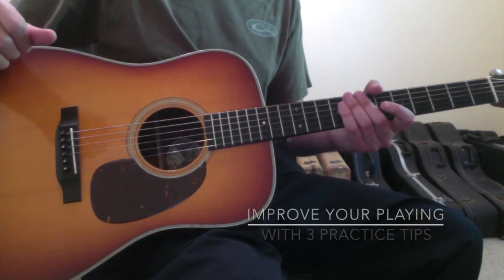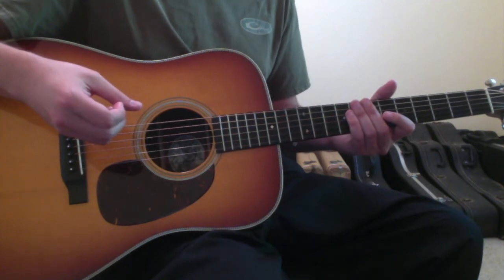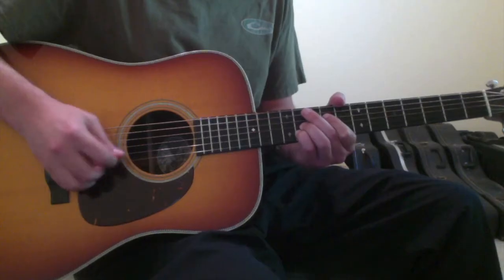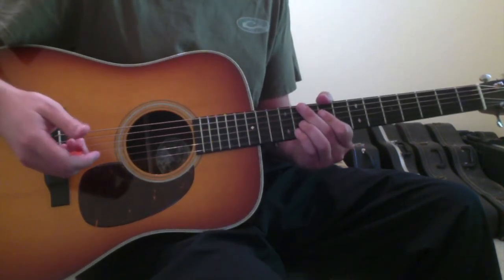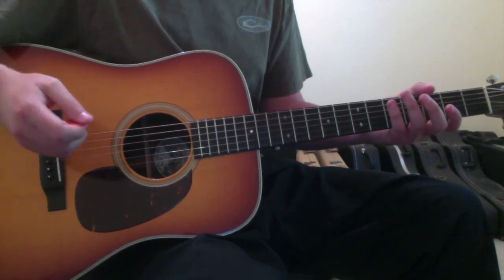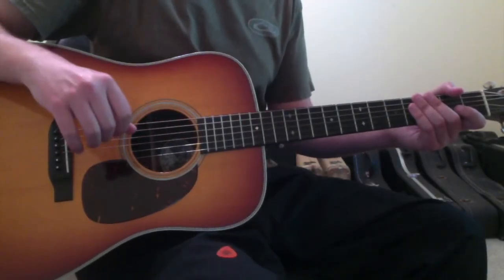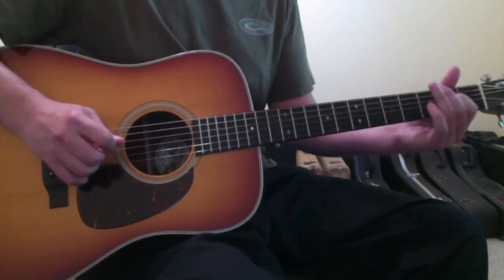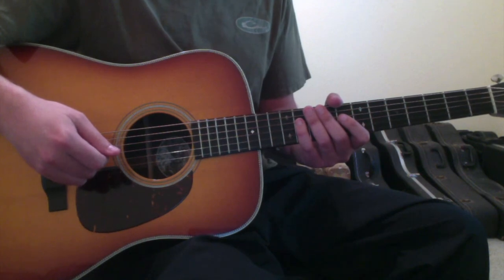Improve Your Playing With 3 Practice Tips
Improve Your Playing With These 3 Useful Practice Tips!
Learn how to approach practicing guitar with constructive ideas to help focus your skill set in a meaningful way.